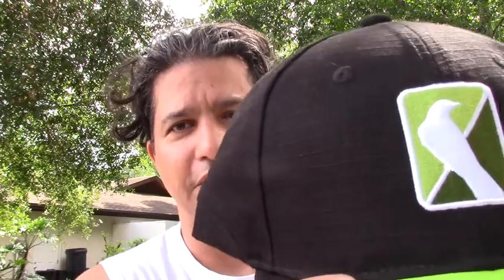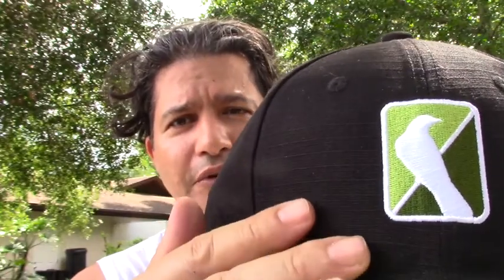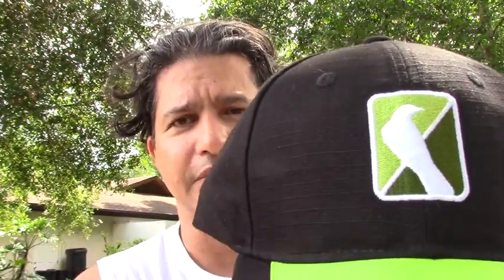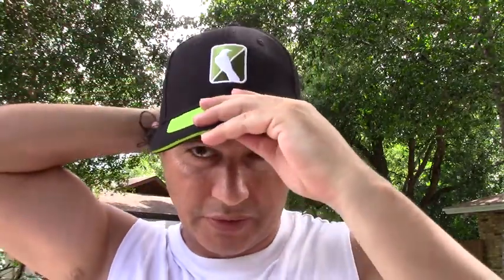[English-Amateur Group] man's hat video review by ordinary people (non-influencer).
Video shots made by ordinary people resonate more with consumers. Many cross-border merchants need such videos to promote their products,whether you are a professional photographer or not, you can make money by shooting a reviews video like this for businesses.
【Videos from product sellers on amazon】